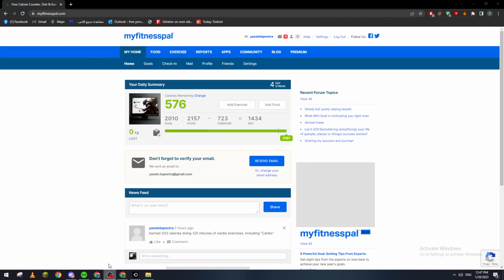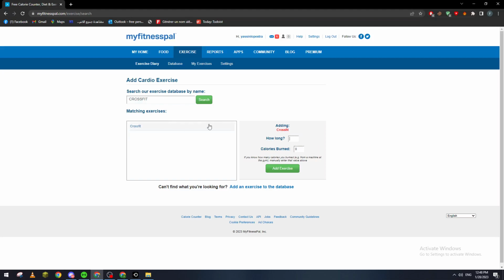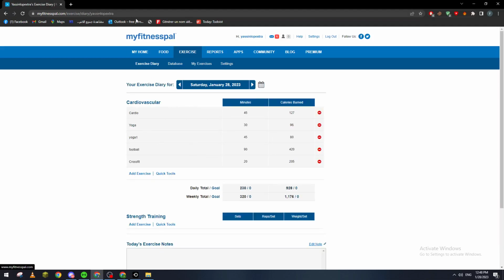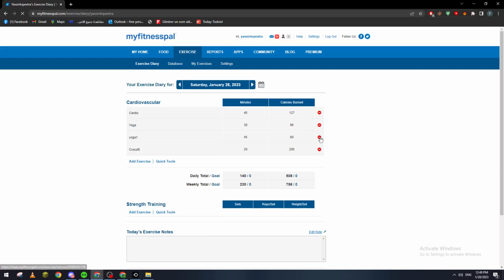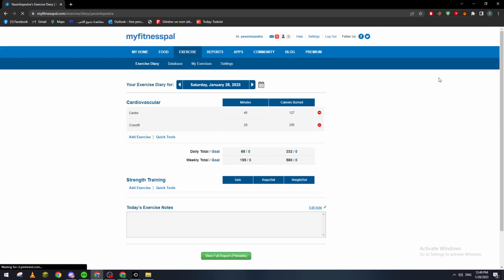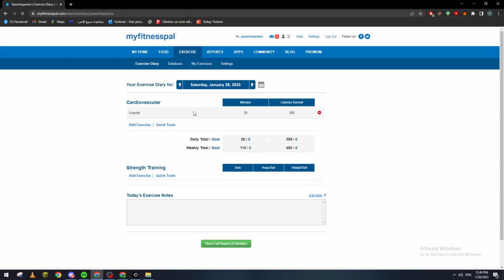How To Add Crossfit Myfitnesspal Tutorial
Today we talk about add crossfit in myfitnesspal,myfitnesspal,crossfit,calorie counting